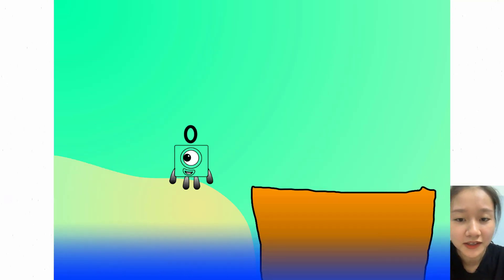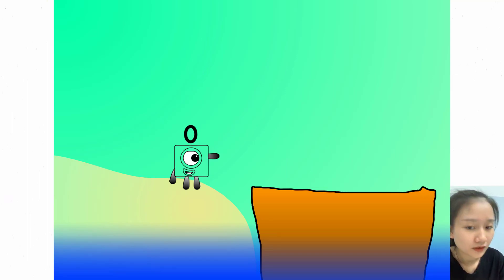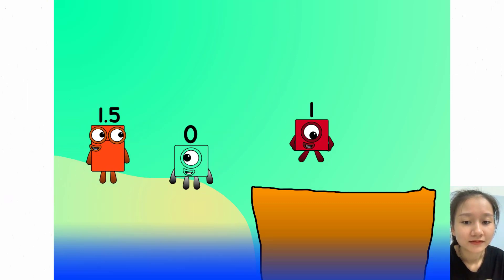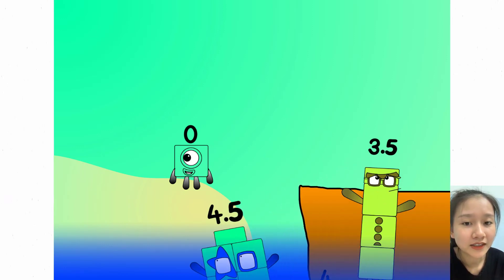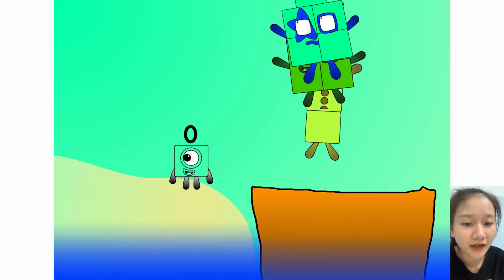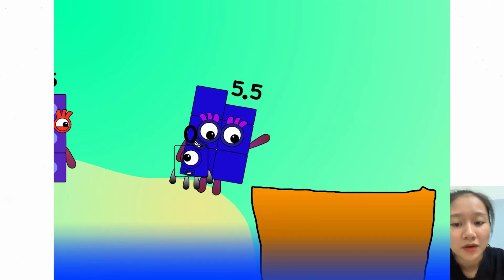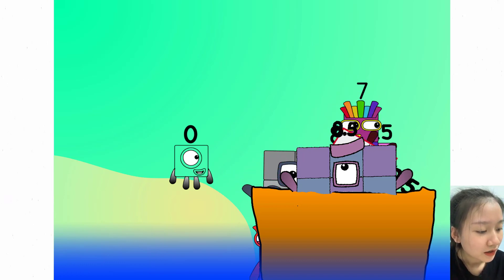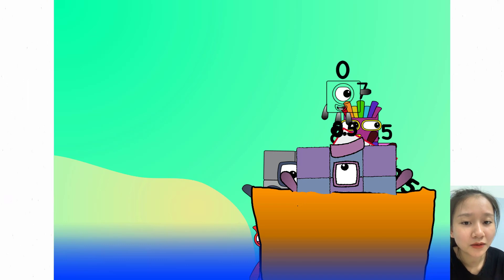Numberblocks Cursed Square Numbers - Eight Wwas Falling